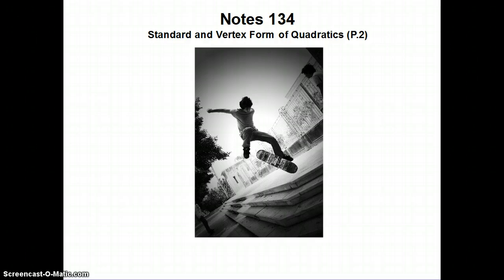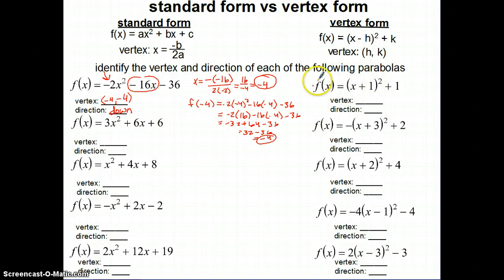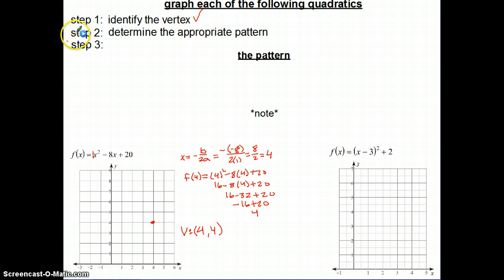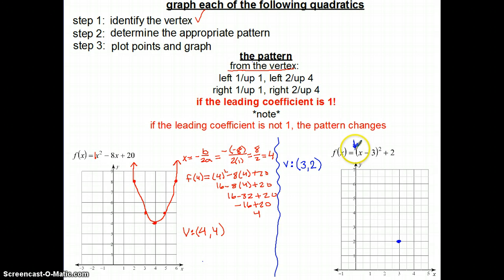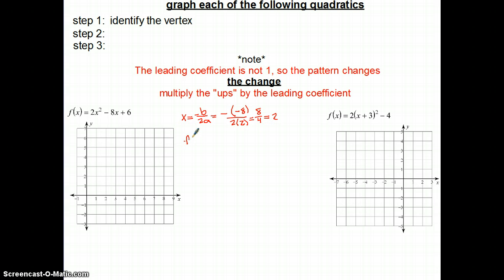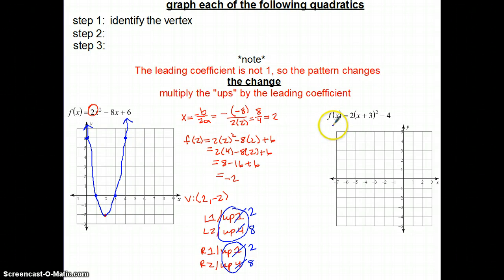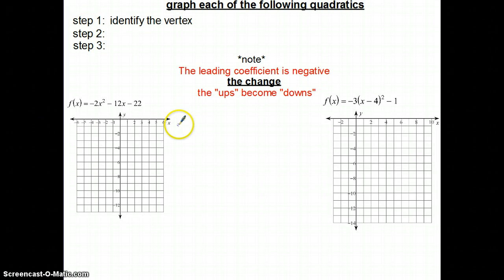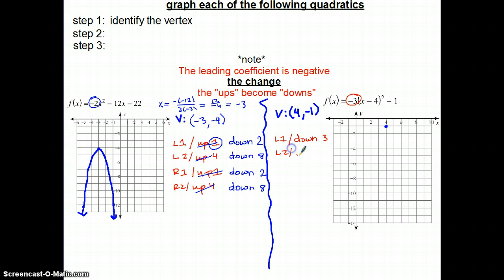FC 134 Video - Standard and Vertex Form of Quadratics (P.2)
A tutorial on graphing quadratics from standard and vertex form. Students are taught to identify and graph the vertex of the parabola, and then use the appropriate pattern to identify the remaining points before sketching a graph.